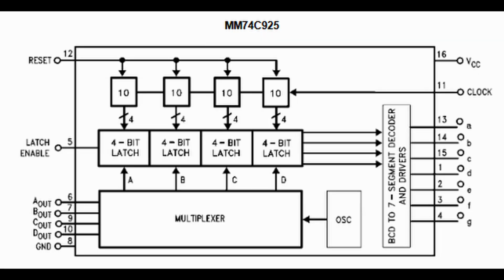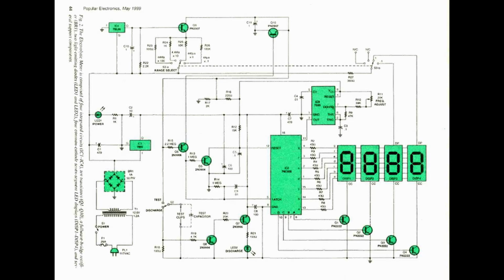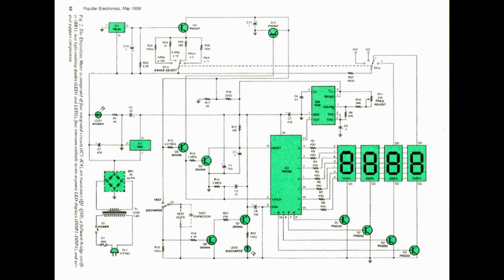Popular Electronics - May 1999 - Capacitance Meter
Follow me on this journey to make another capacitance meter. It came from Popular Electronics, May 1999.

The designer of the meter is Eugene Vahle.